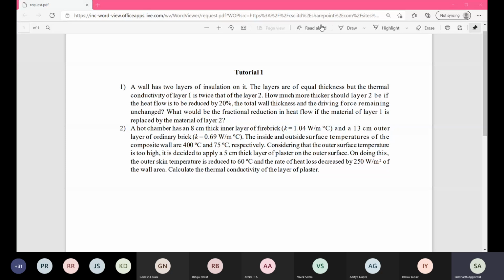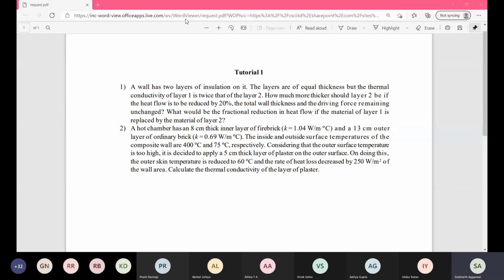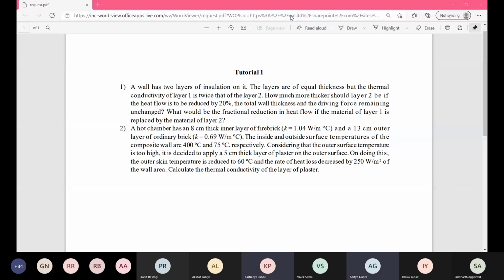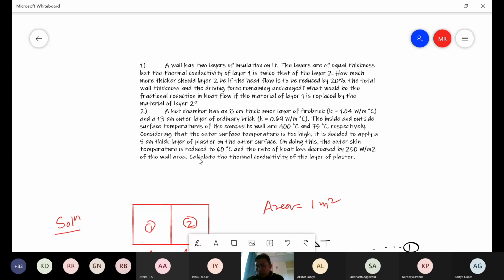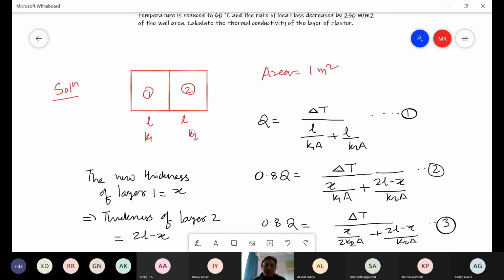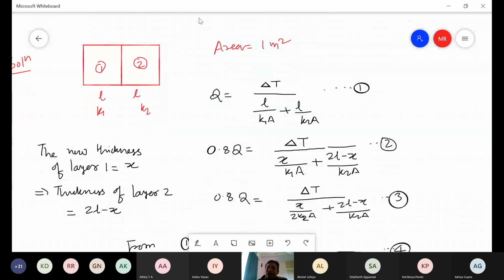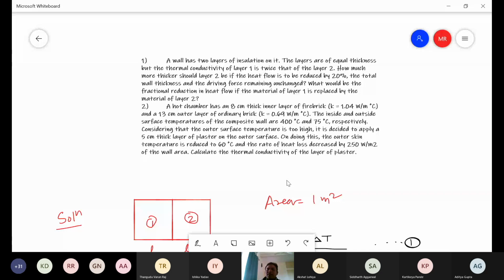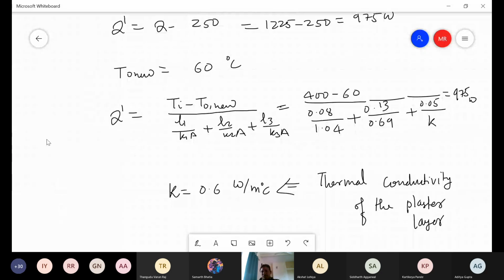4 CLL251 Heat Transfer by Manojkumar Charandas Remteke Meeting in '2002 CLL251 HEAT TRANSFER FOR C